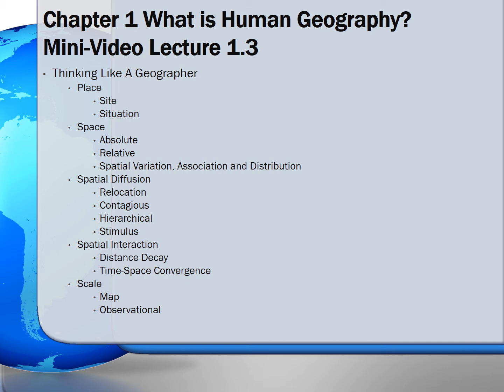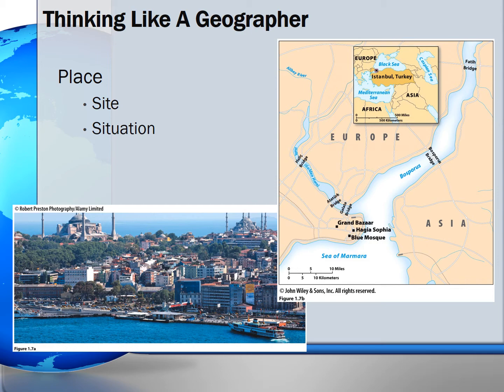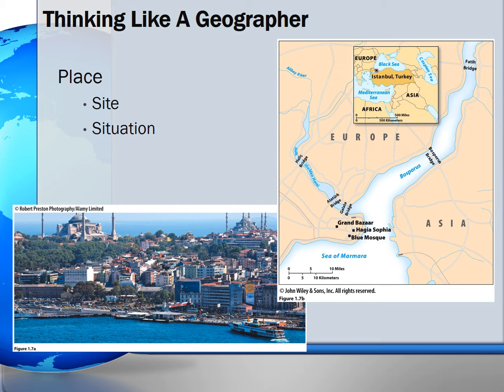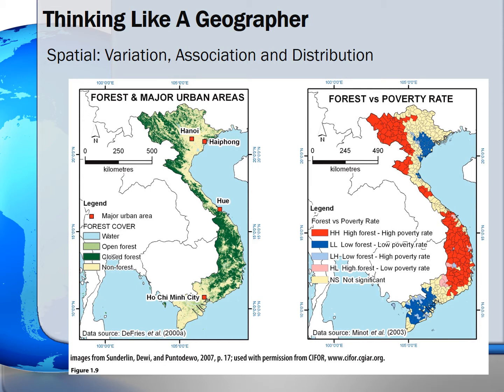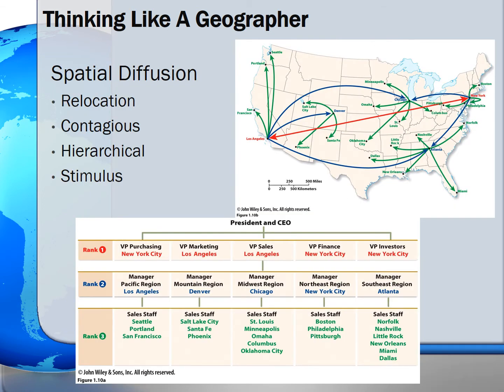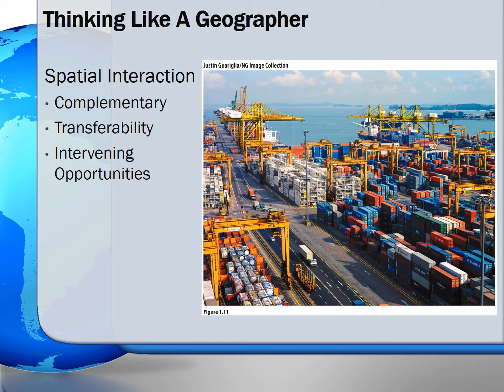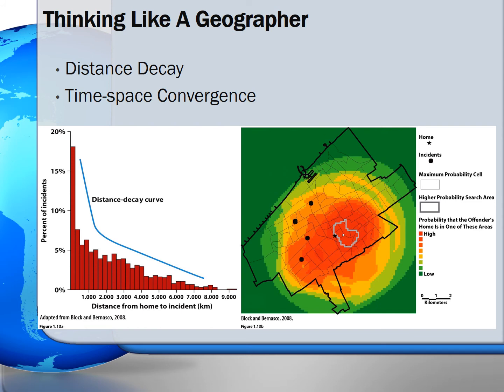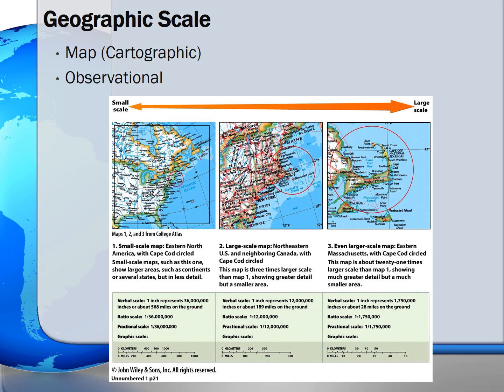Ch1 Mini Video Lecture 1.3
Chapter 1 Mini-Video Lecture 1.3 What is Human Geography? Visualizing Human Geography.